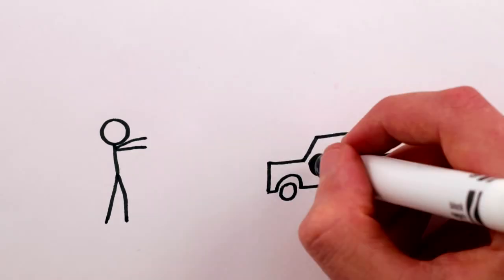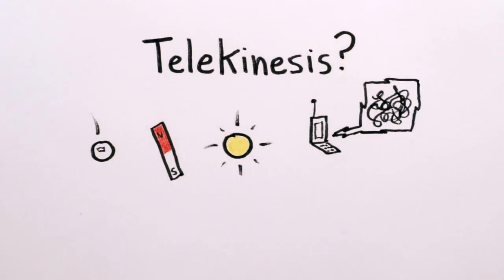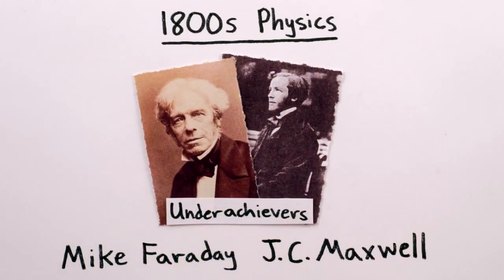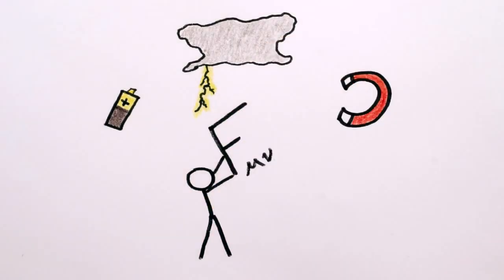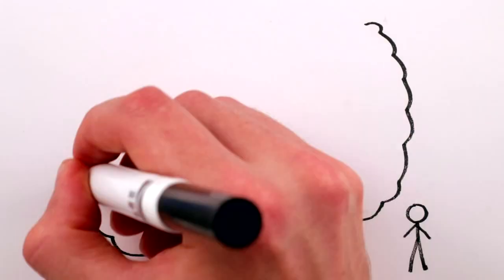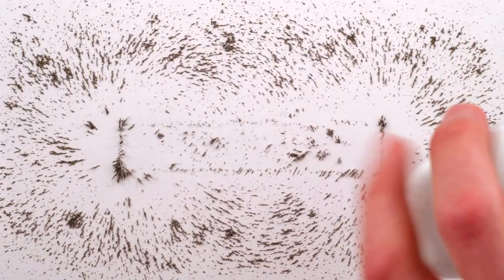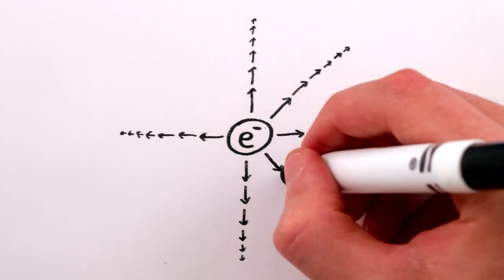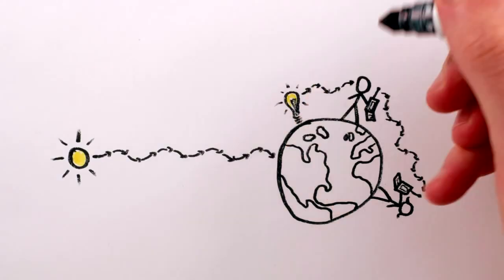Real World Telekinesis (feat. Neil Turok)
Produced in association with the 2012 Massey Lecture Series